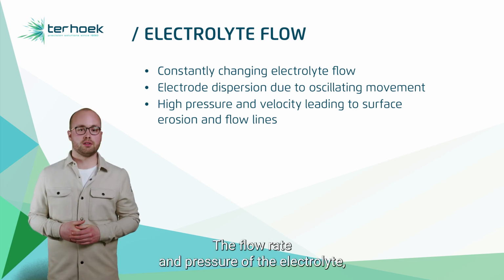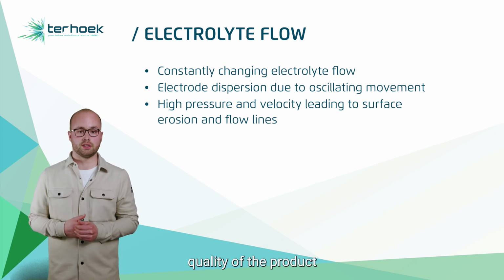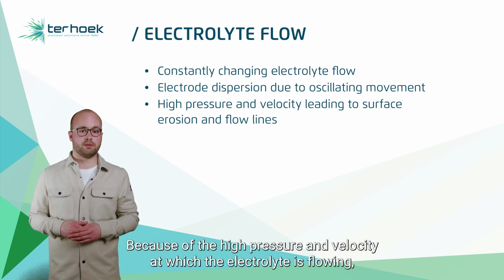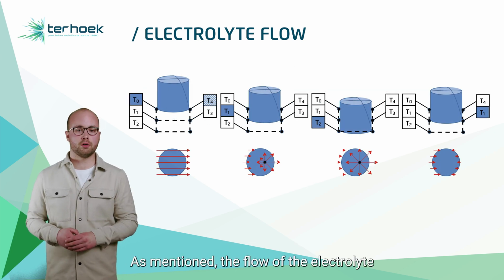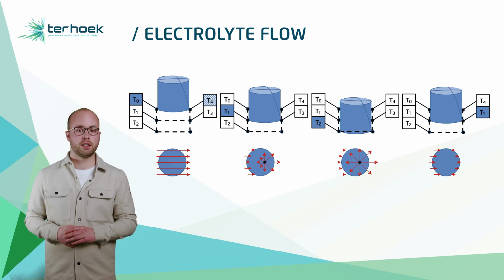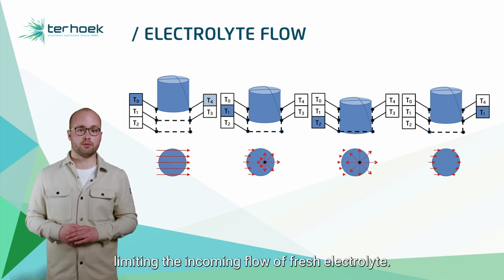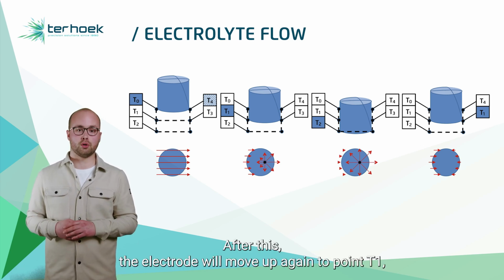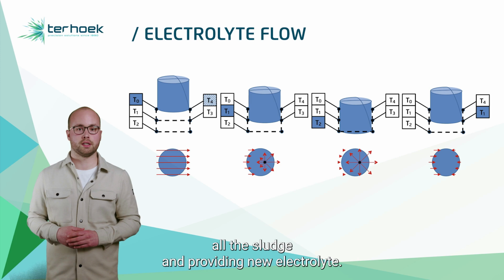Discover the Power of PECM - part 10: Electrolyte flow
We guide you through the world of Precision Electro Chemical Machining (PECM) in a series of videos. In this video (part 10 of 12), we explain more about the electrolyte flow during PECM. The video is English spoken, with English subtitles and is part of the Ter Hoek Academy
We nemen je in diverse video's mee in de wereld van Precision Electro Chemical Machining (PECM). In deze video (deel 10 van 12) vertellen we je meer over de elektrolytische stroom tijdens PECM. De video is Engels gesproken, voorzien van ondertiteling in Engels en onderdeel van de Ter Hoek Academy